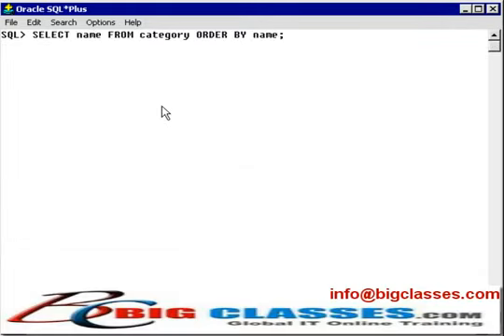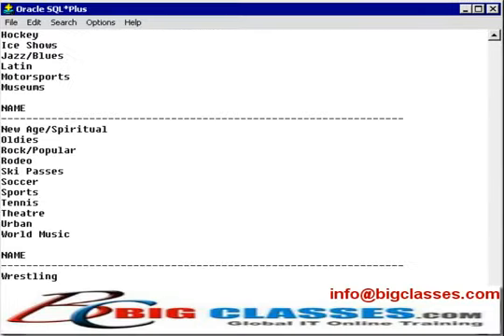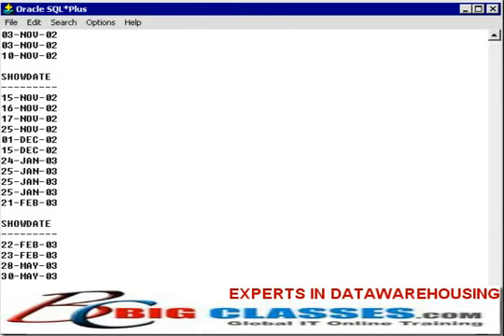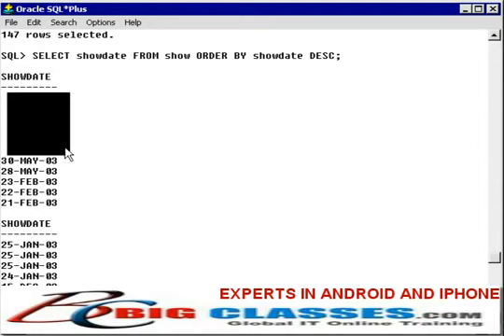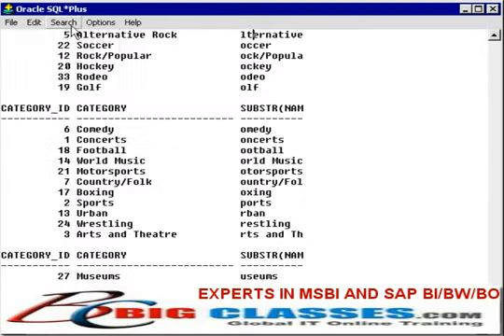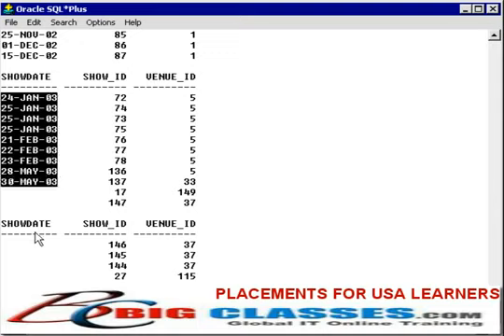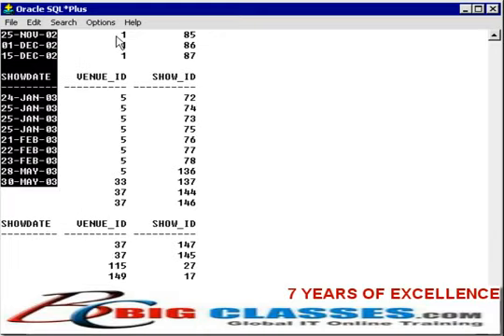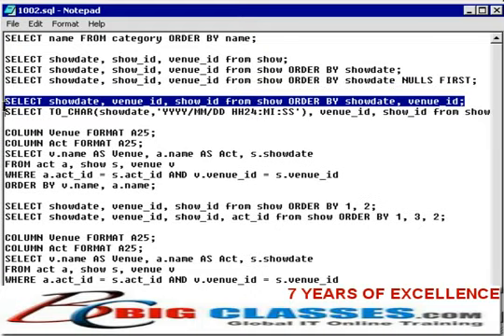Oracle SQL Tutorial and Videos oracle 10g $ 11g Part 10 YouTube